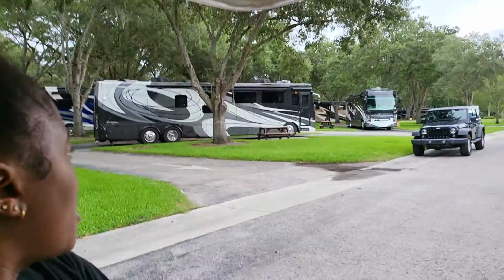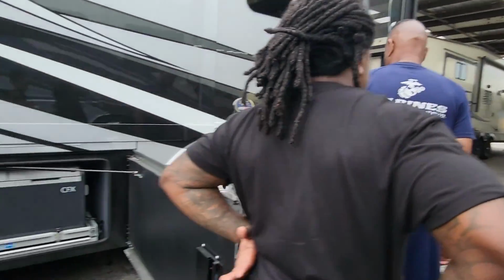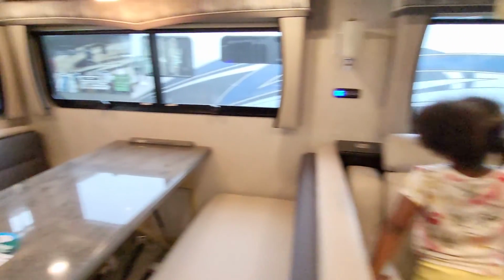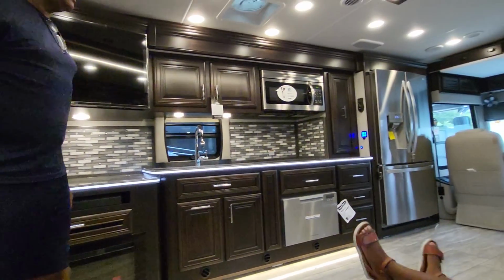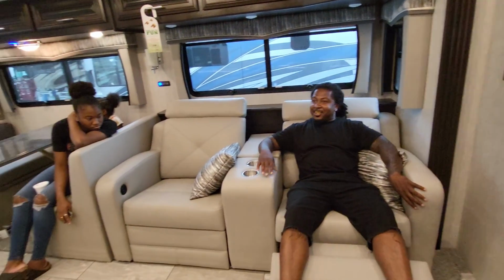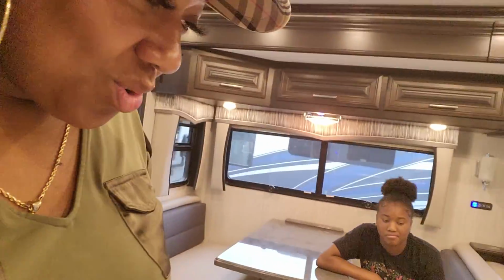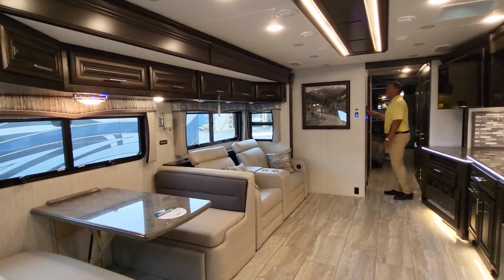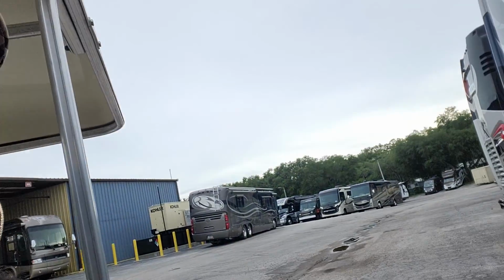LazyDays RV Park: 44ft Berkshire RV tour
A diesel motorhome 45A highlights:

Two Full Baths
Bunk Beds
Bunk Lift Over Cab
Electronic Safe
Six LED TVs
Fireplace

The time has come for you to relax in comfort and style with several conveniences that you are sure to want! There is a set of bunk beds that the kids will love which includes a 22" LED TV in both to help them wind down at night. A hide-a-bed sofa and dinette with a storage drawer allow for seating and dining during the day and extra sleeping space at night if the bunk beds and cab bunk lift aren't enough. You can wind down your evening inside while watching the 43" LED TV and staying cozy from the fireplace, or you can make a snack in the full kitchen which also includes a residential refrigerator and pull-out countertop. The rear full bathroom offers a dual-sink vanity and a place to add an optional washer/dryer, and the mid-cab full bathroom provides the kids with their own radius shower.